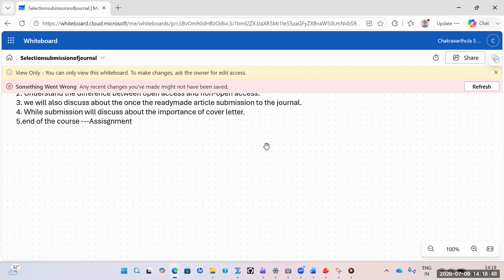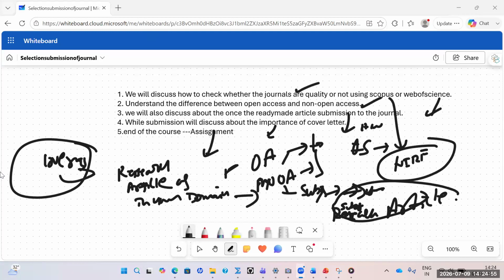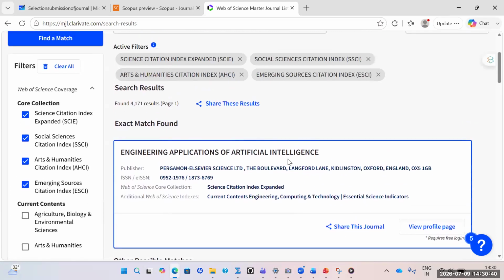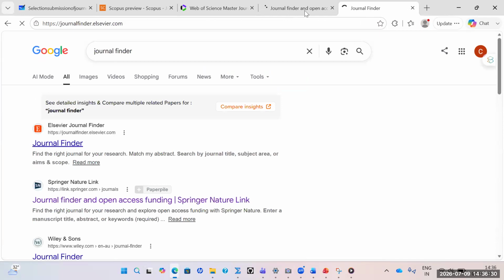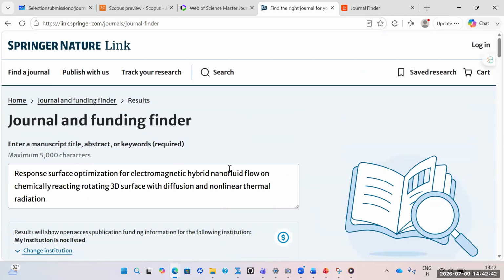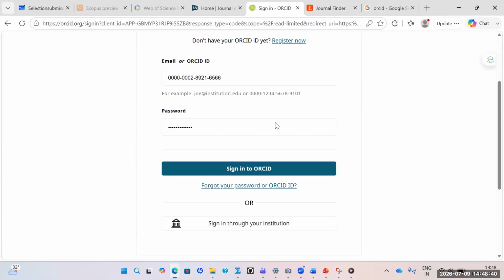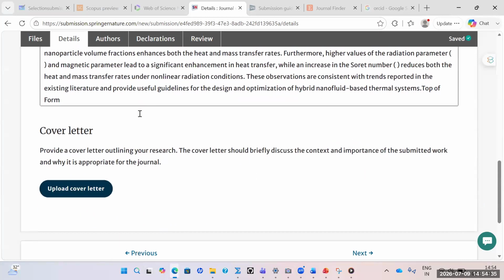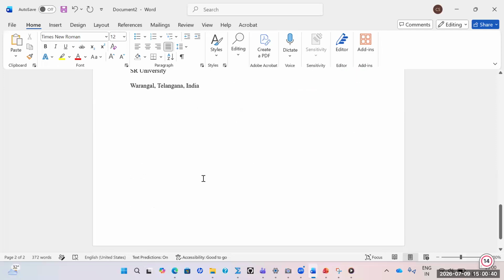Selection of Quality Journals and Manuscript Submission Process by Dr CSK Raju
This lecture provides a practical guide to selecting an appropriate and quality journal for research publication and navigating the manuscript submission process. It helps learners understand how to identify suitable journals based on the research topic, journal aims and scope, indexing status, publication model, quality indicators, and relevance of the manuscript to the journal.

The lecture also explains important stages of the online journal submission process, including preparing and uploading manuscript files and the cover letter, entering author and co-author information, completing required declarations, understanding open-access options and possible publication charges, providing funding information, and specifying individual author contributions.

Special emphasis is placed on carefully reviewing all submission details, completing mandatory declarations, understanding authorship and contribution requirements, and avoiding common mistakes before final submission. Through practical guidance, learners will gain confidence in navigating journal submission systems and making informed decisions throughout the publication process.

By the end of this lecture, learners will be able to select a suitable quality journal, evaluate its relevance to their research, prepare essential submission materials, complete required publication declarations, and confidently navigate the manuscript submission workflow.

This lecture is particularly useful for PhD scholars, postgraduate students, faculty members, early-career researchers, and authors preparing research manuscripts for journal publication.

For Scopus